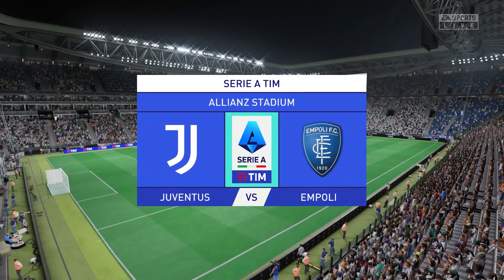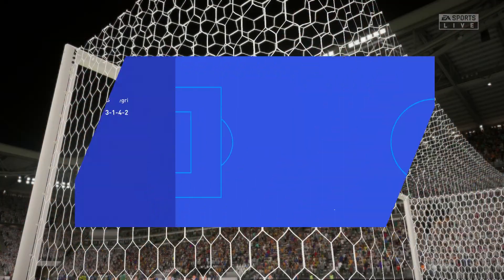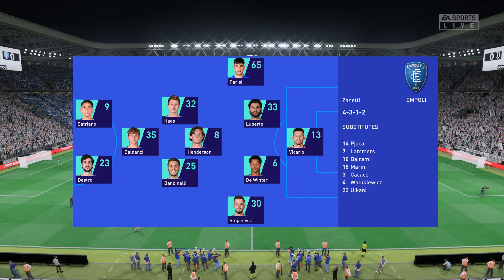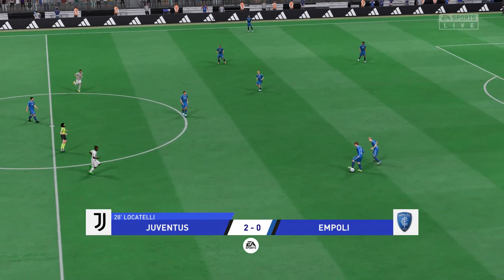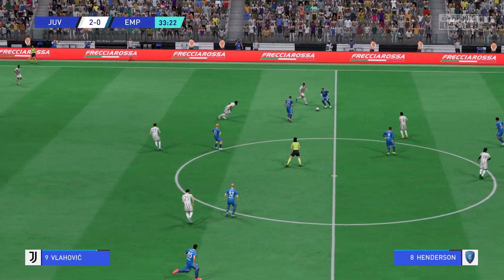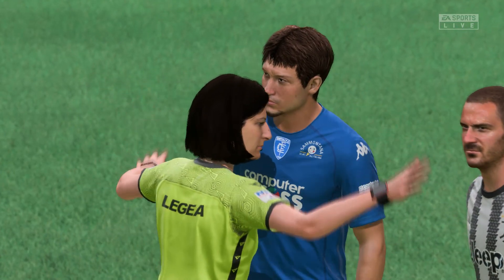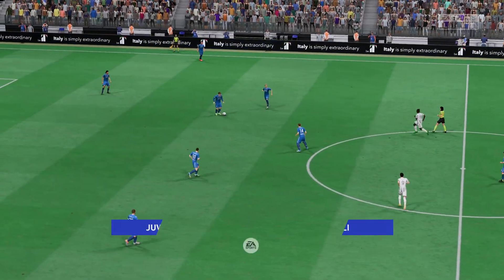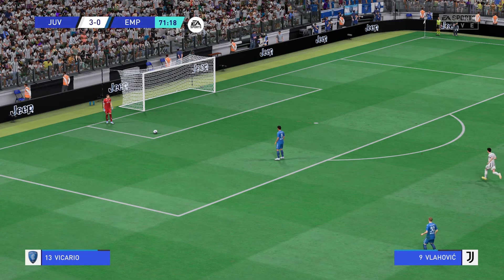FIFA 23 Juventus vs Empoli | Serie A 22/23 | PS5 Full Match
PS5 Full Match Gameplay Simulation | FULL HD 1080p 60fps

Hope you enjoy this video, if you enjoy this type of content please leave a like on the video and let us know your opinion in the comments section.

We do read all the comments, your opinion is valuable and it helps us improve our content.

Thank you so much for your time, have a nice day!